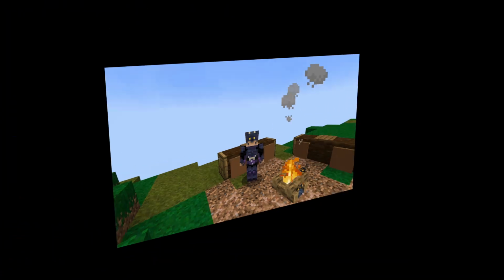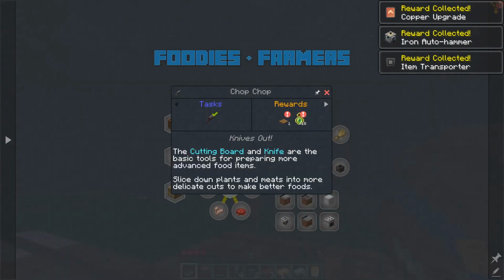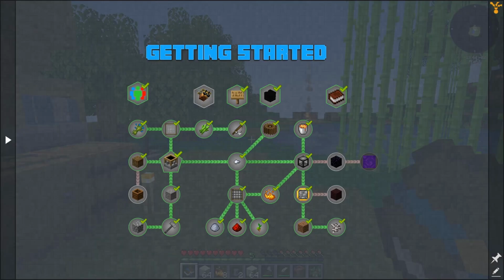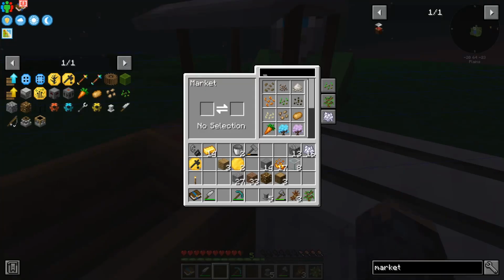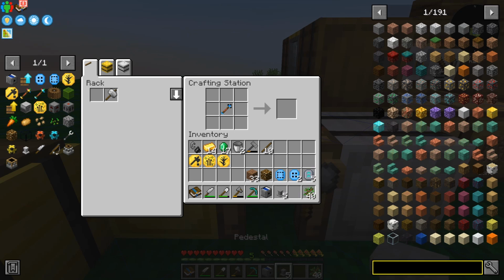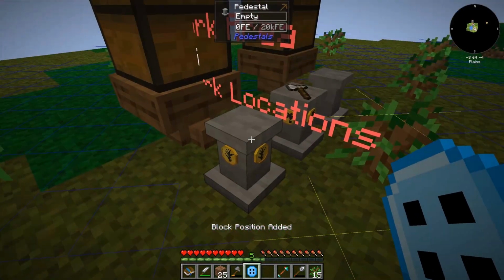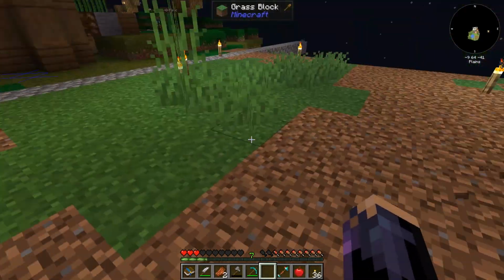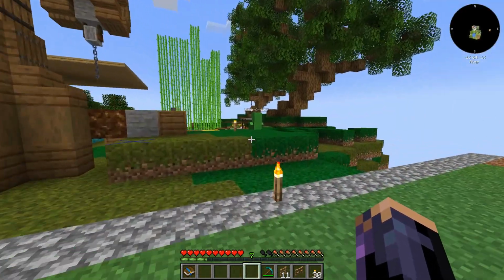INFINITE ORE GENERATION with PEDESTALS MOD - FTB Skies Minecraft - Episode 2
We delve deeper into FTB Skies and learn all about automation with the Pedestals Mod, a low-tech machine-style mod that lets us generate infinite FREE RESOURCES! (And not just cobblestone and wood!)

I'm on the hunt for the best Minecraft mods and modpacks! This week, we're playing FTB Skies, a BRAND NEW skyblock modpack from the Feed The Beast Team! If you liked Sky Factory and FTB Oceanblock you'll love this pack!